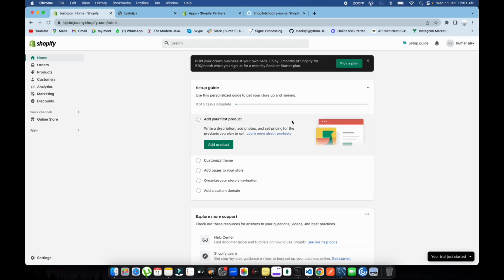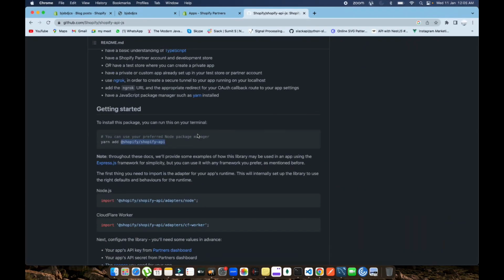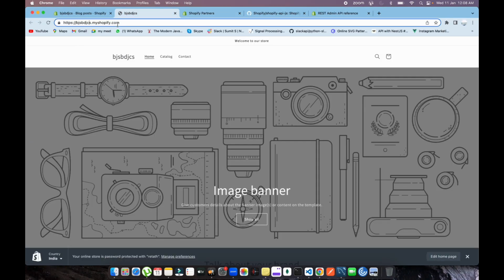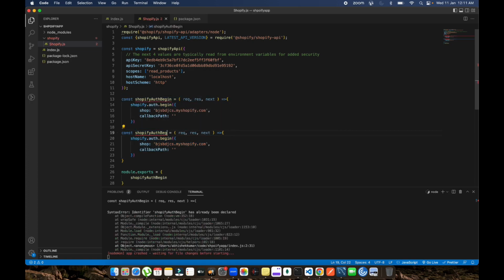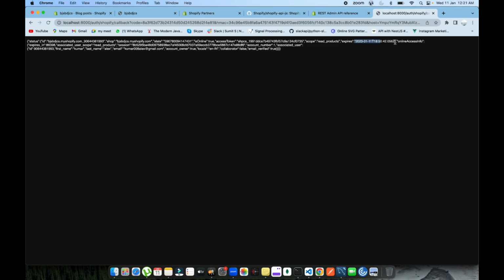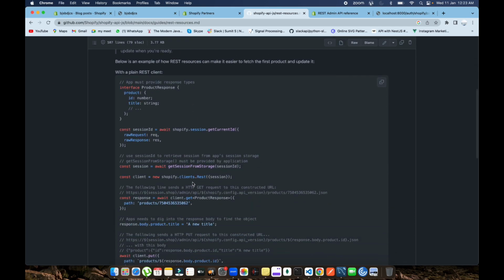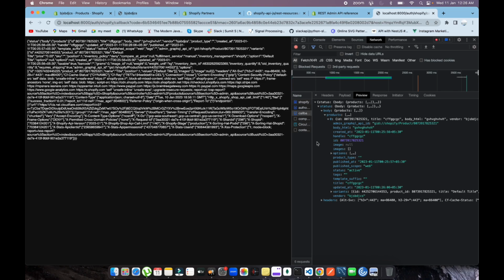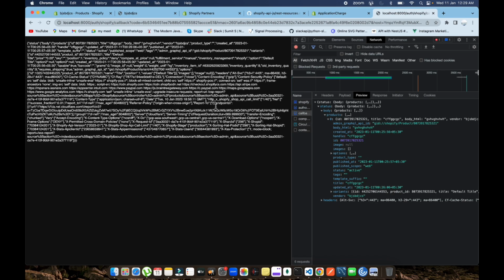How to use Shopify Admin Apis in detail | Shopify partner app